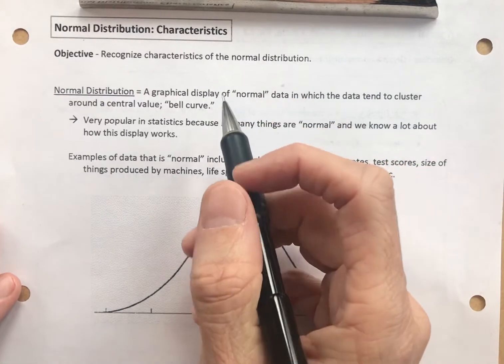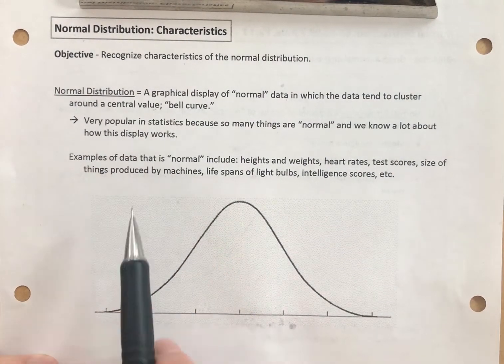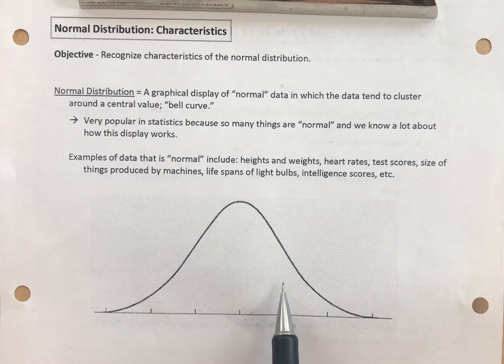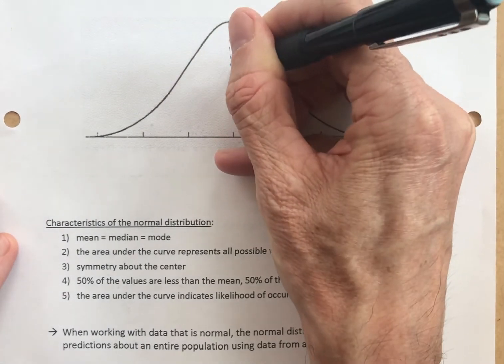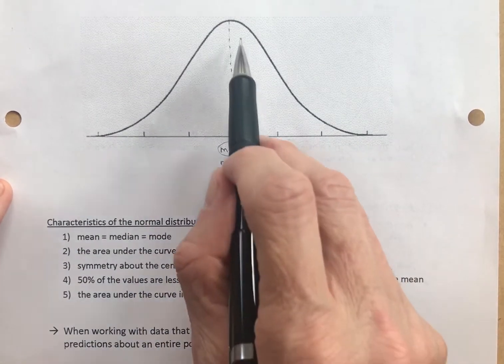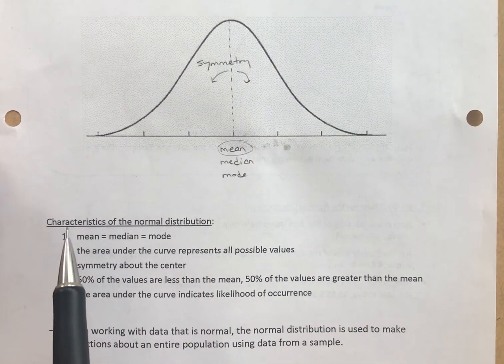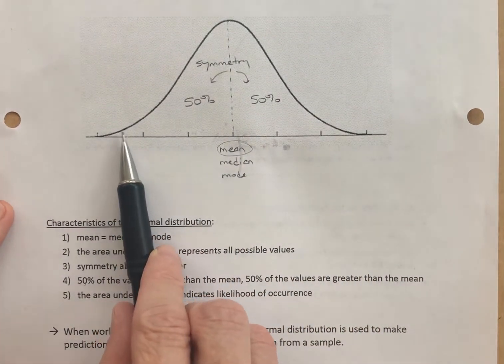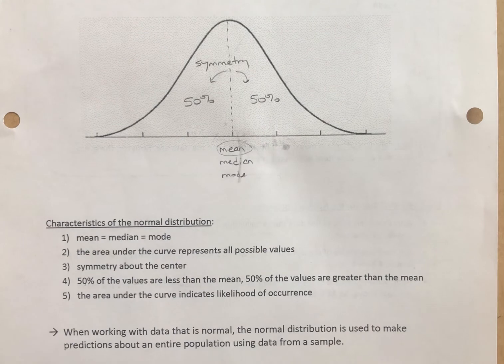Normal Distribution: Characteristics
Objective: Recognize characteristics of the normal distribution.

Vocabulary: Normal Distribution